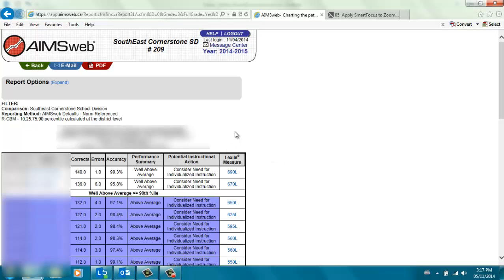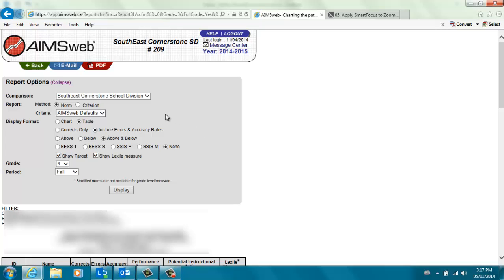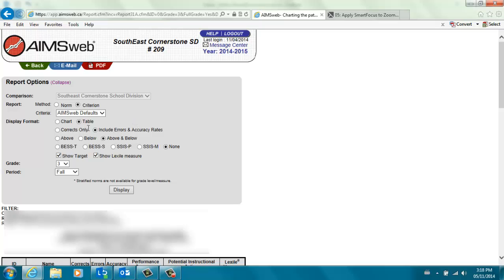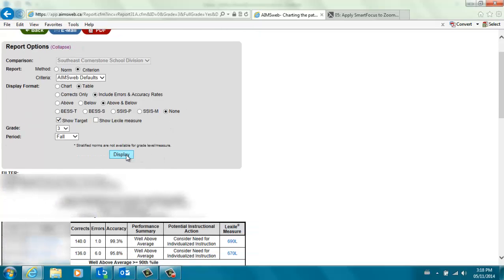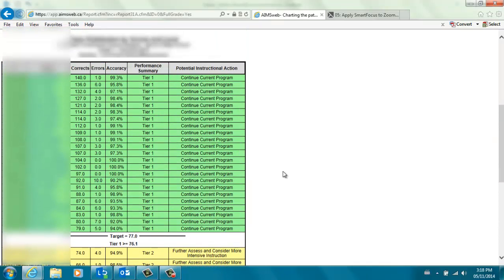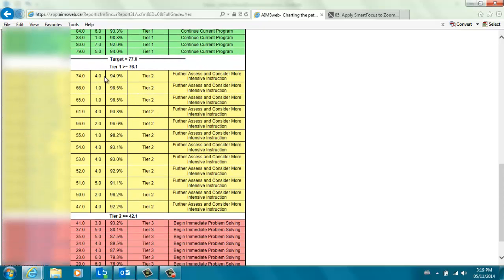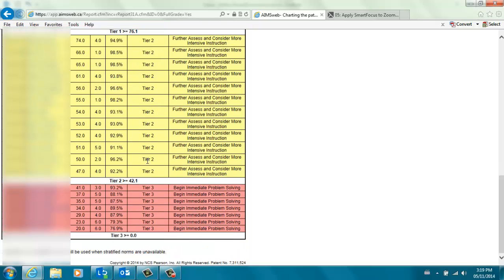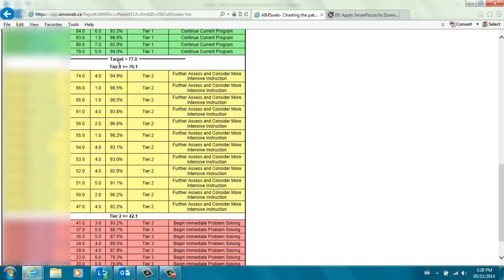AIMSweb Rainbow Reports